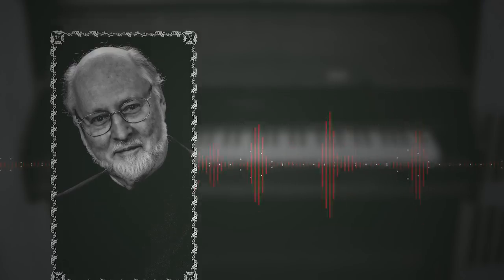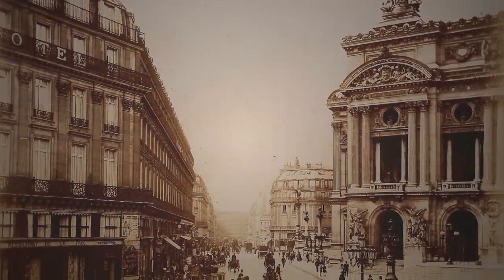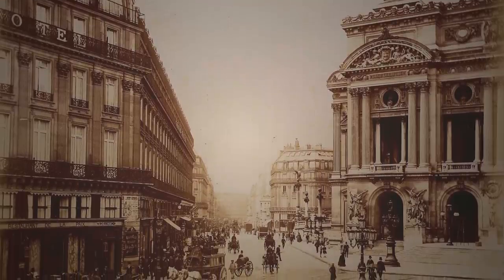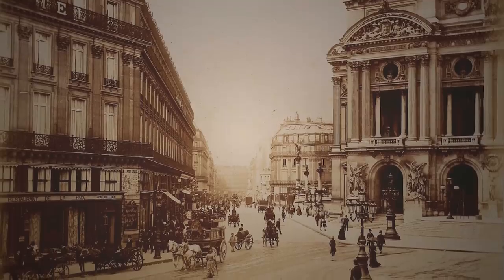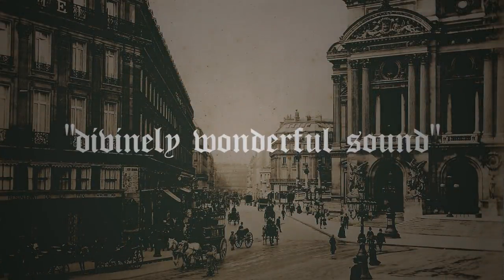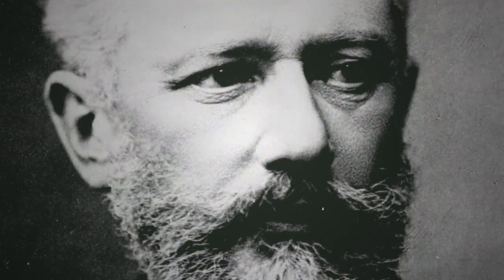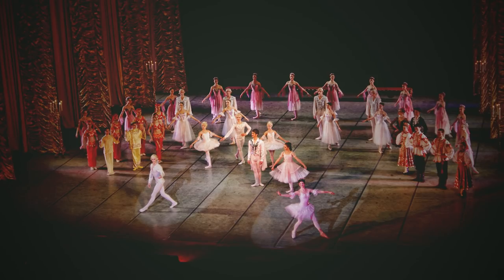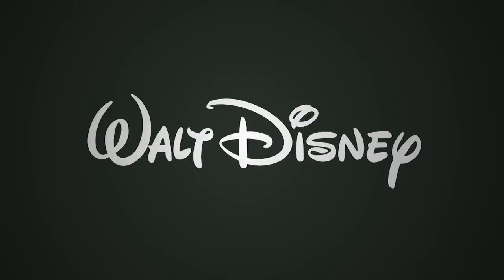How "Dance of the Sugar Plum Fairy" Became a Christmas Classic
00:00 Intro
00:43 Title Card
00:49 Celesta
01:47 The Nutcracker
03:39 Reception
04:35 Disney
05:06 New Staging
05:52 Conclusion